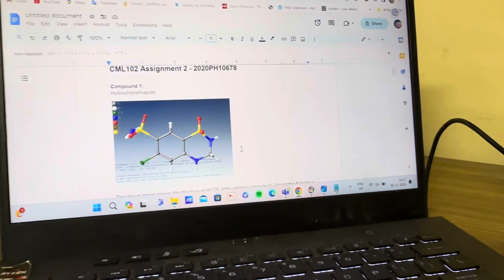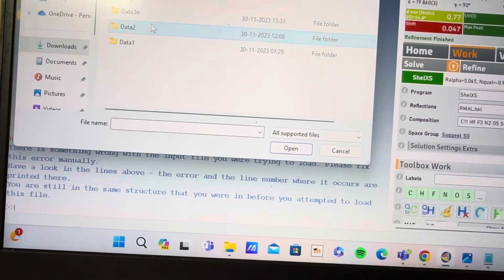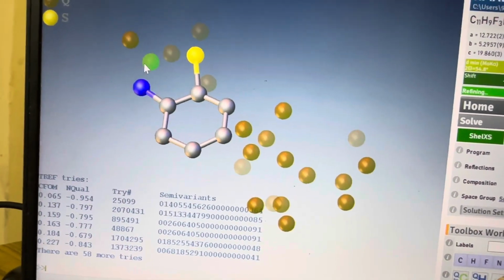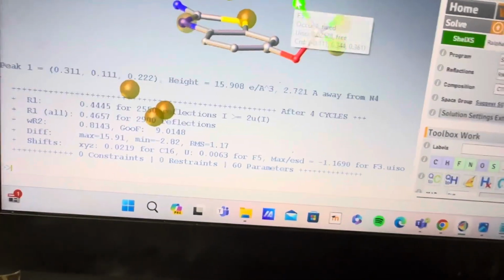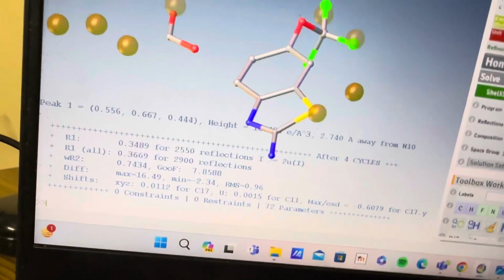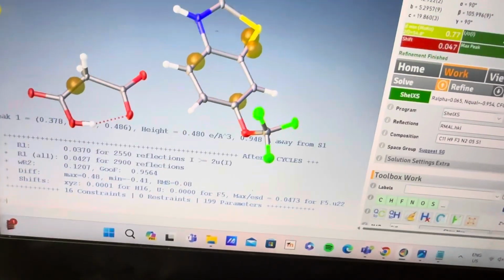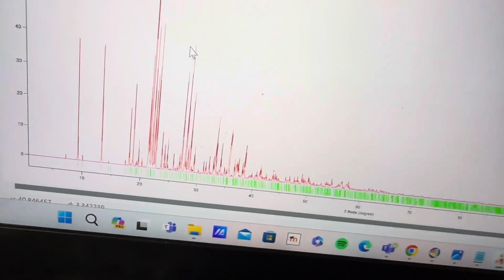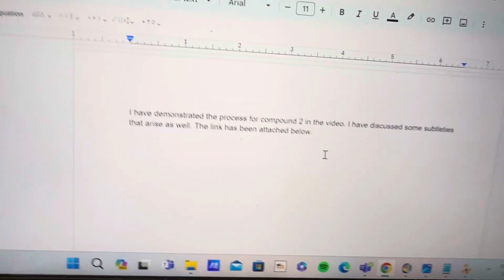Cml102 assignment 2